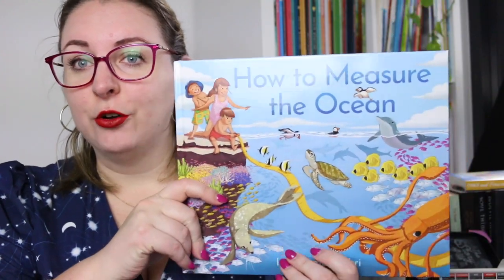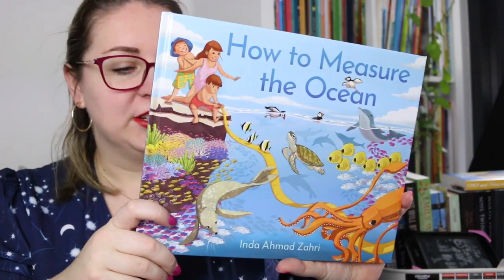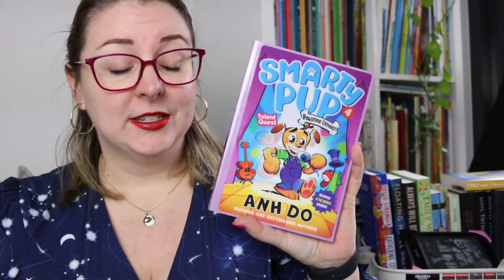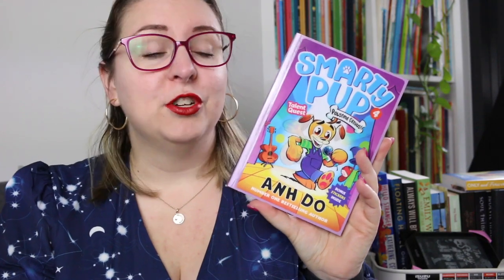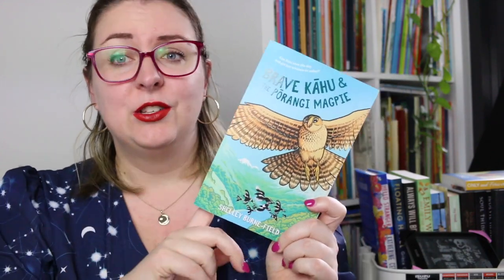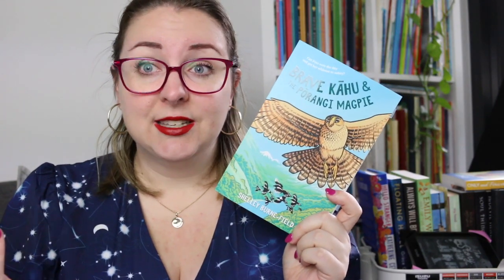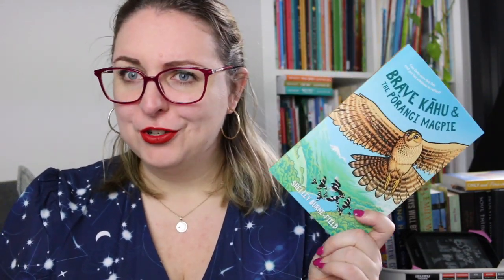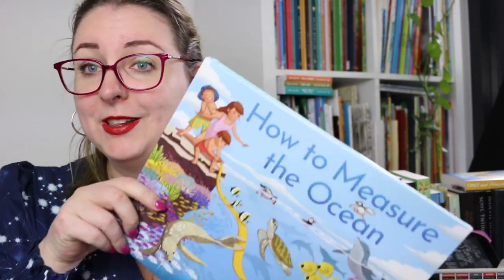Review: April New Release Books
Today I’m sharing reviews for 3 newly release kids books from Allen and Unwin. Thank you to the publisher for the review copies. All thoughts and opinions are my own. @allenandunwin

Timestamp:
0:00 Acknowledgement of Country
0:16 Intro
0:35 How to Measure the Ocean
1:33 Smarty Pup: Talent Quest
2:52 Brave Kāhu and the Pōrangi Magpie
4:22 Wrap-Up